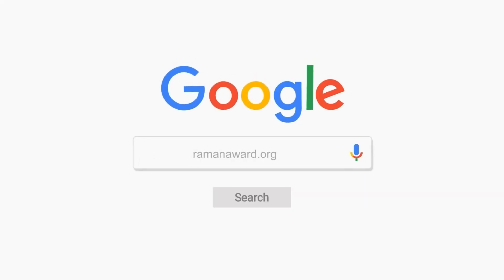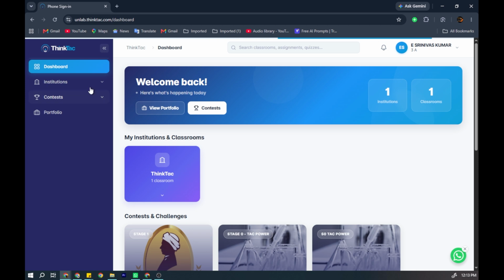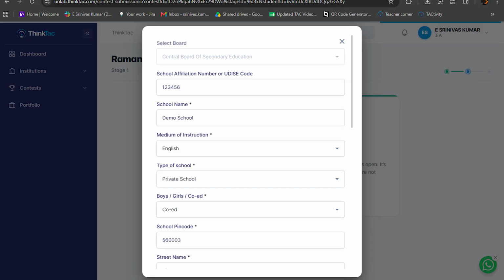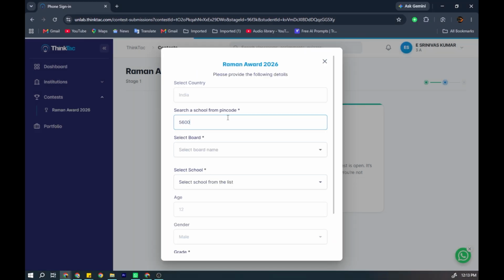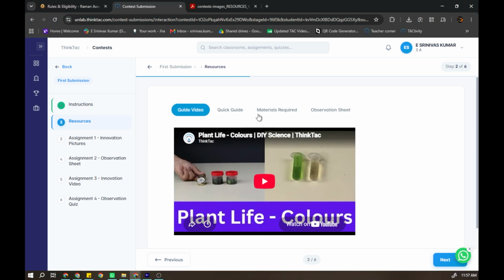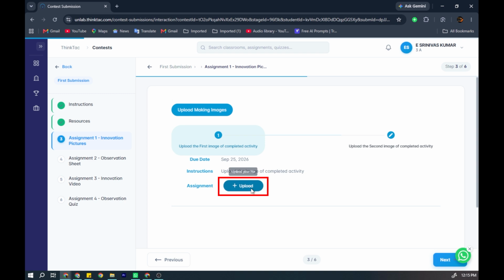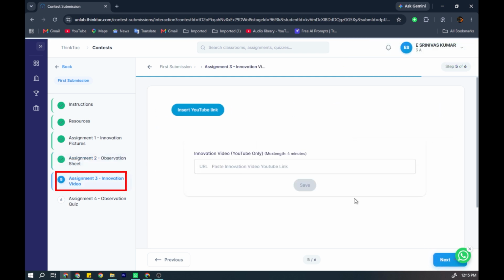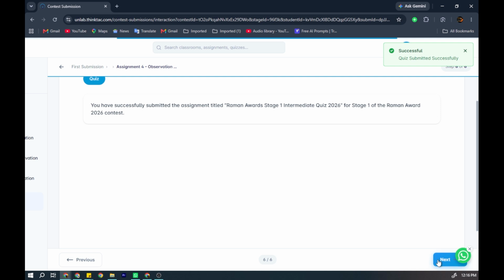How to Register for Raman Awards | Stage 1 Registration | RYSI | ISPF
Want to participate in the Raman Young Science Innovator (RYSI) Awards ? In this video, we explain how to register for Stage 1 and guide you through the registration process step by step.

🔬 In this video, you’ll learn:
• How to register for Raman Awards
• Step-by-step Stage 1 registration process
• Who can participate in RYSI
• Important information to keep ready before registration
• Tips to complete your registration successfully

Innovation and Science Promotion Foundation (ISPF), is a non-profit trust focused on promoting Innovation and Science, especially amongst children. ISPF’s primary focus is creating experience-based learning opportunities where science can be learnt hands-on with interactive experiences that inspire innovation.

ISPF offers kinaesthetic learning programmes with a range of materials and resources to create, experiment, tinker and innovate to inculcate a better understanding of scientific phenomena and improve cognitive life skills. The Rancho Lab programme partners with Government and low cost private schools providing teacher training, Tinker Chests and handholding support to schools in implementing the programme. The Valley School, Kanakapura Road, Bangalore incubated the programme from October 2014 to March 2016.